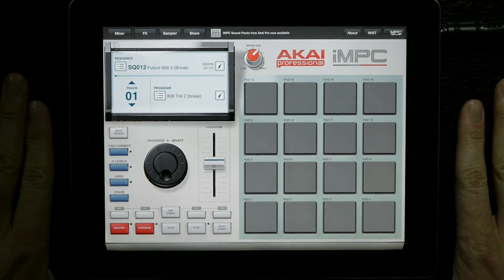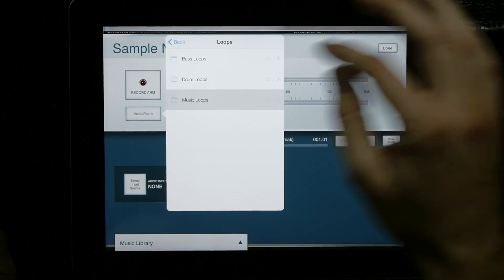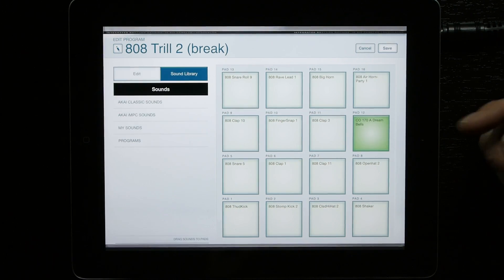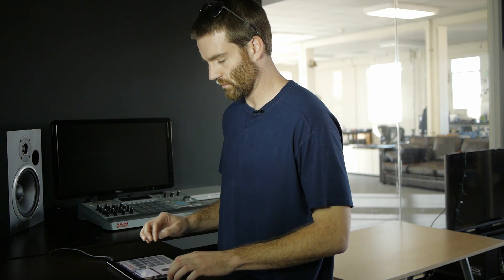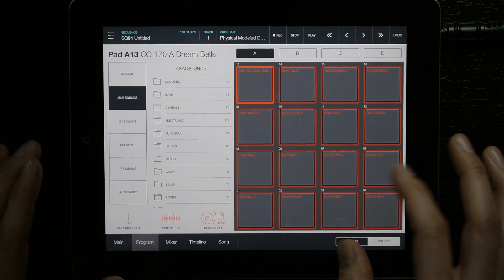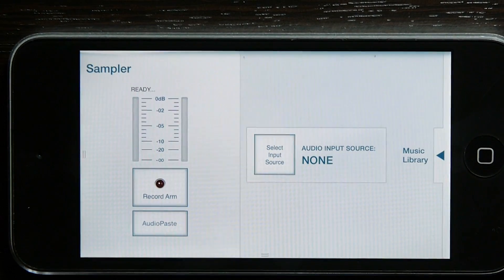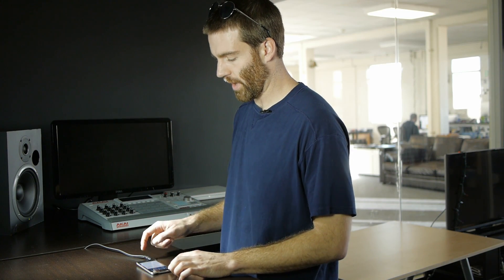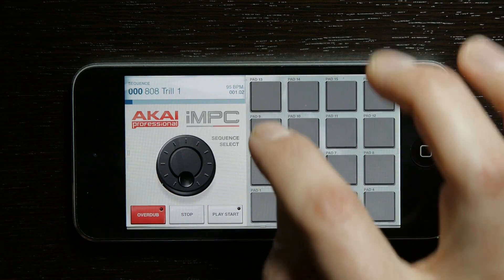How Do It: Paste to iMPC, iMPC Pro & iMPC iPhone from AudioCopy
This week Eric gives a tutorial on how to use the AudioPaste in iMPC, iMPC Pro & iMPC iPhone.